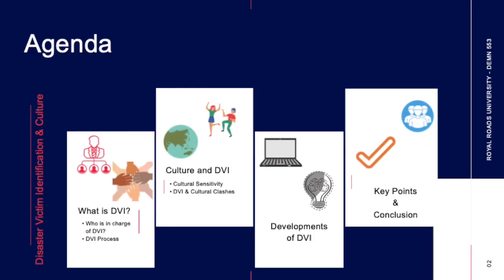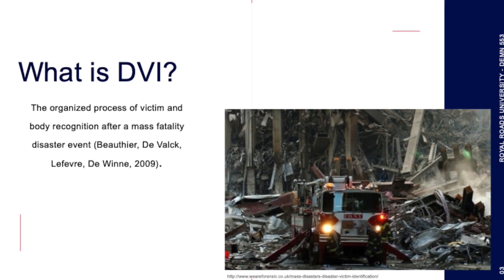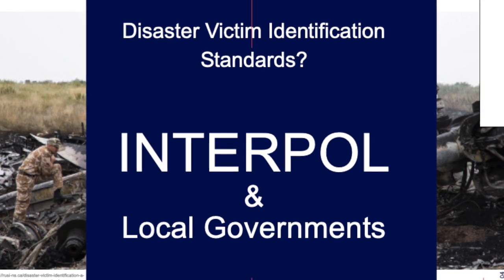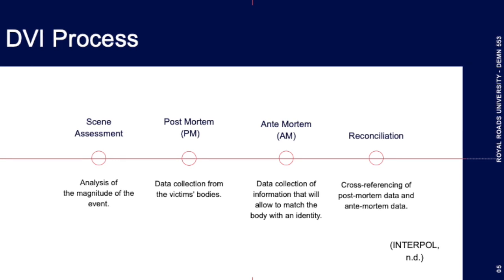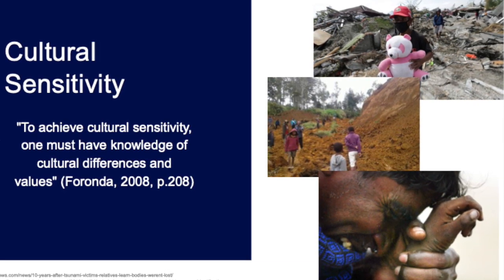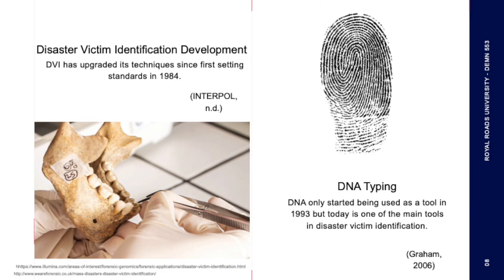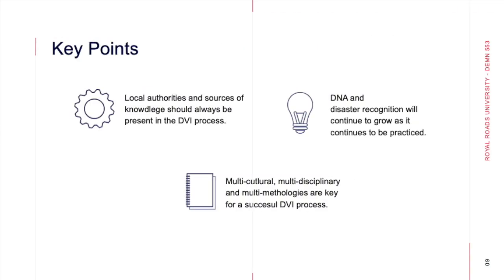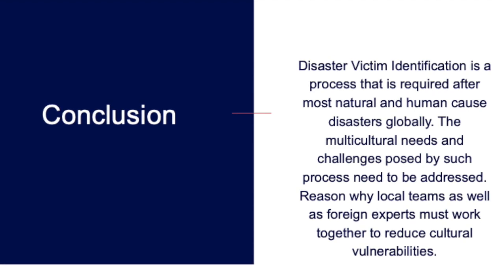DVI Daniela Romero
DEMN 553